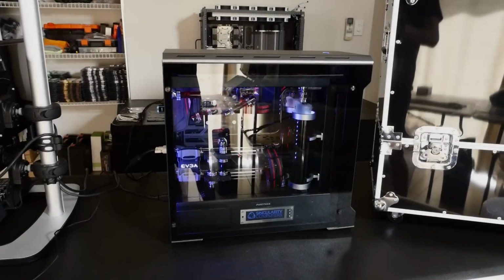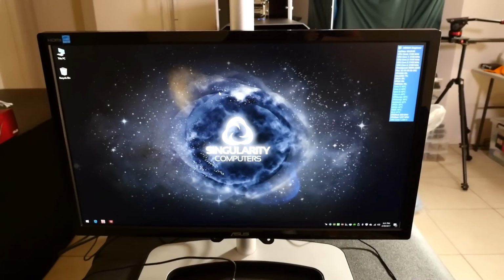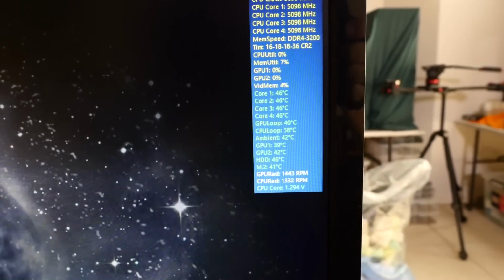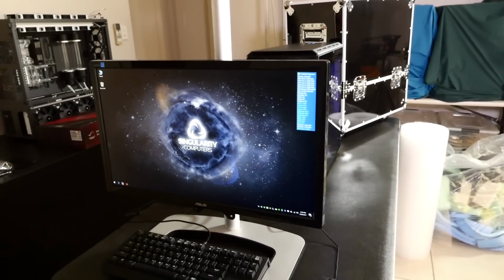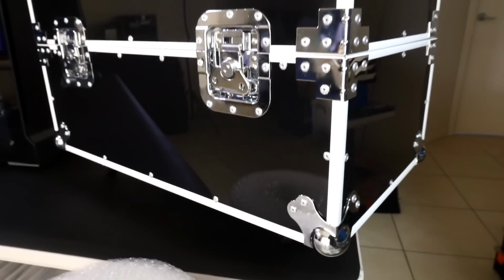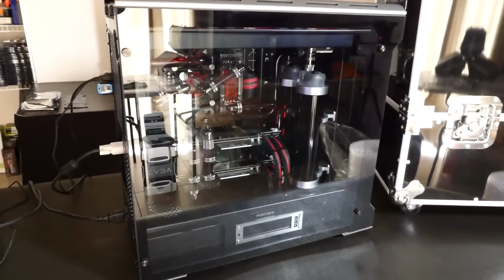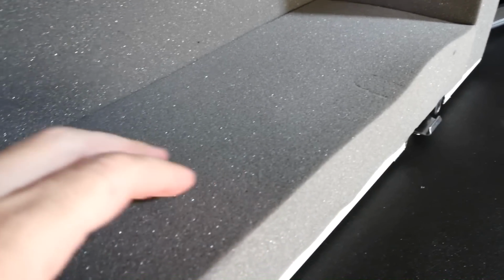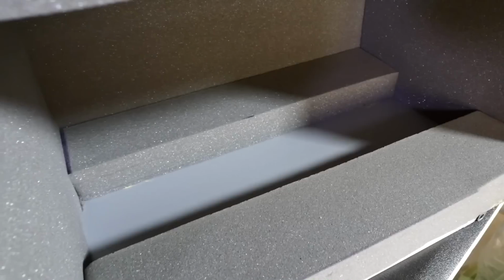Flight Case: Radium #002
Just a quick video showing our new shipping methods.